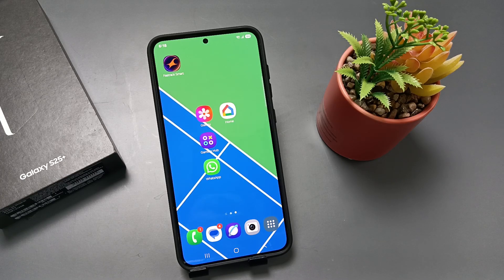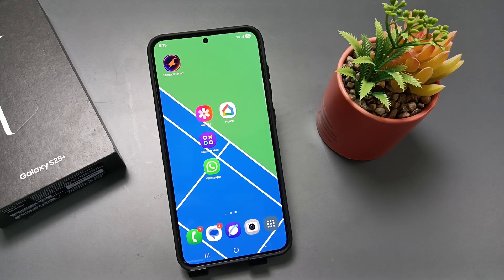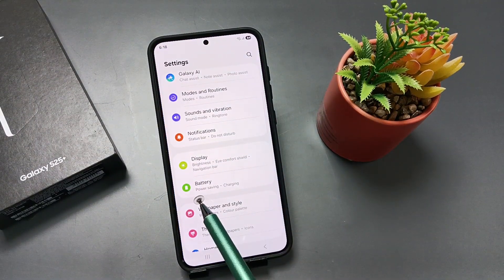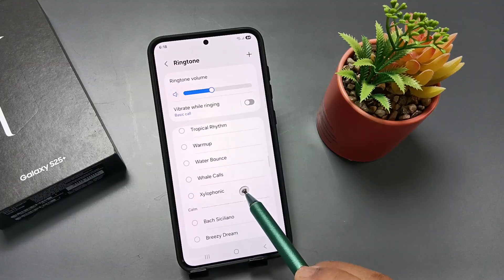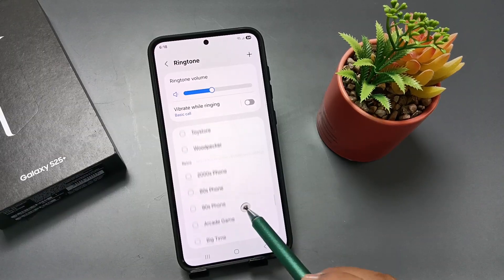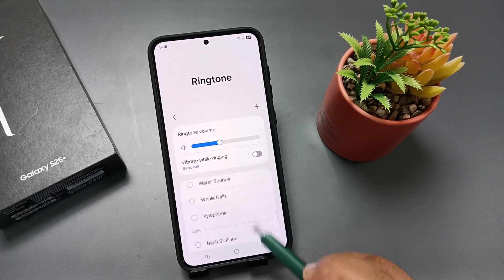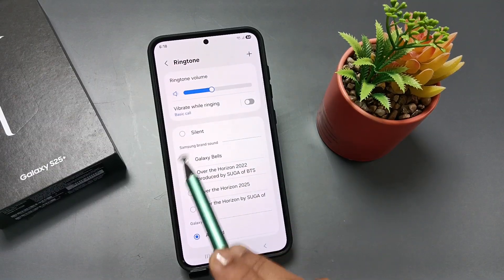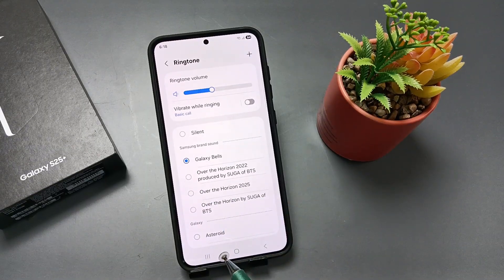Samsung Galaxy S25/S25+/S25 Ultra | How to Set Galaxy Bells as Ringtone on Samsung Galaxy S25+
In this video, we show you how to set the iconic Galaxy Bells ringtone on your Samsung Galaxy S25, Samsung Galaxy S25+, and Samsung Galaxy S25 Ultra. Whether you're using the Galaxy S25 5G, Galaxy S25+, or Galaxy S25 Ultra, follow these simple steps to customize your ringtone and enjoy the soothing sounds of Galaxy Bells. With the power of Galaxy AI and Mobile AI, you can easily personalize your device’s ringtone to match your style. Watch now for all the details!